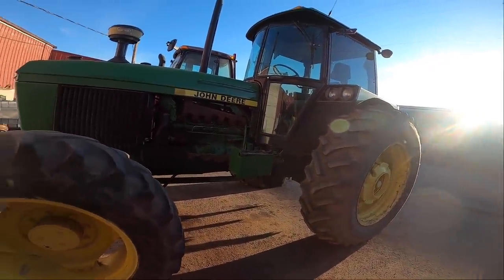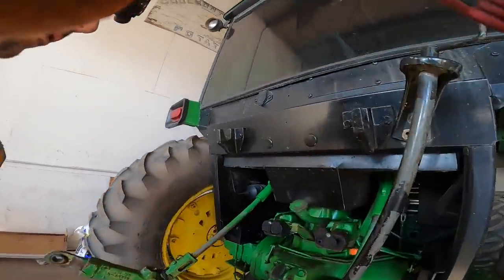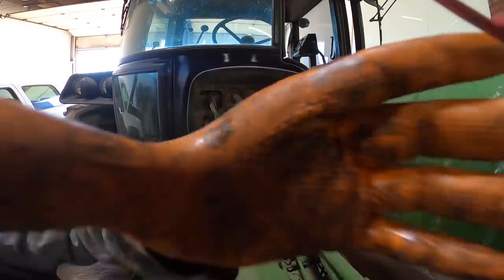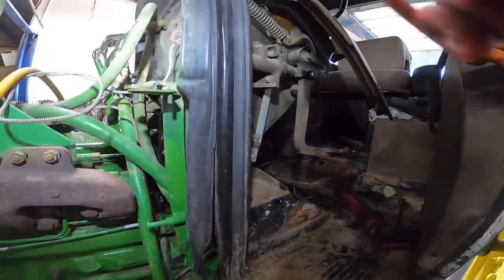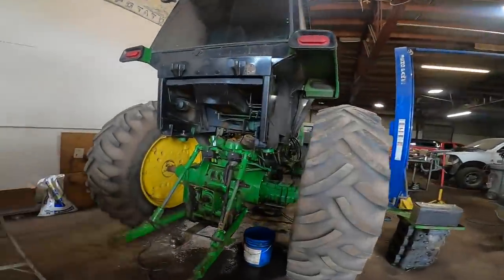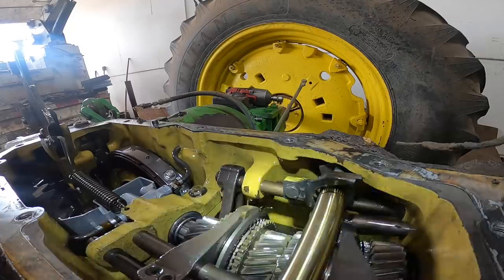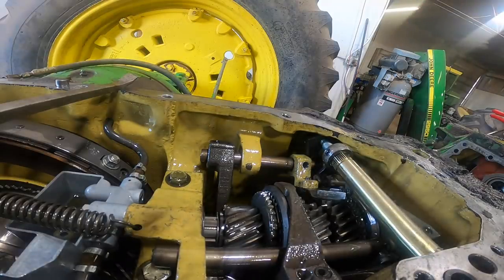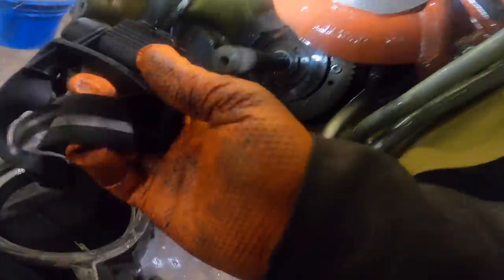John Deere 2950 no high range.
Splitting a 2950 to find the cause of no high range in the transmission.